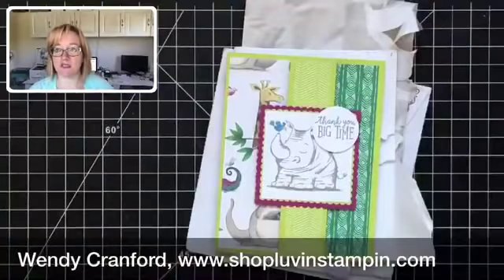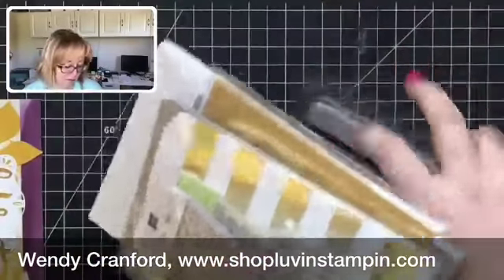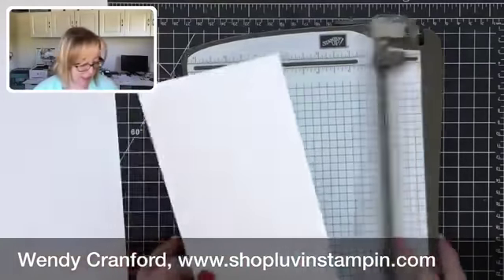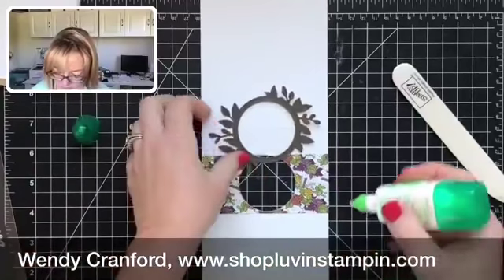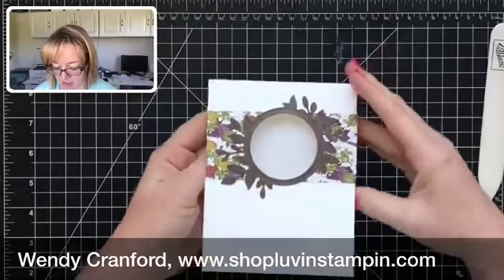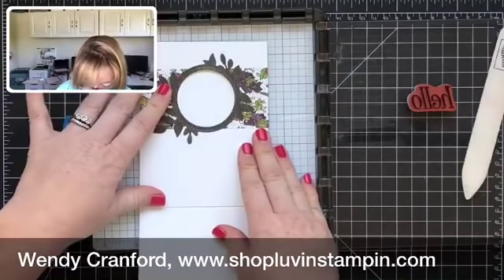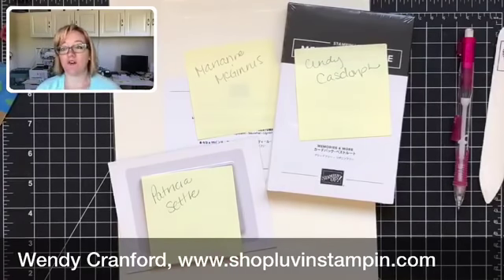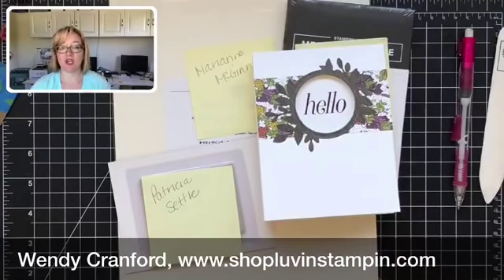Tri Fold Card Tutorial **FACEBOOK LIVE REPLAY**